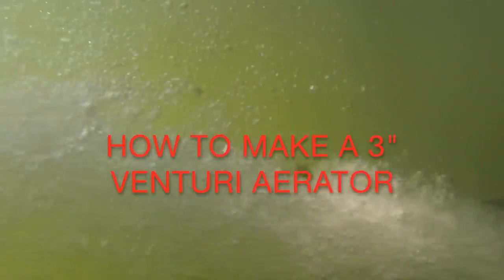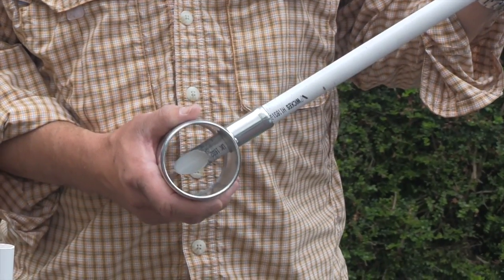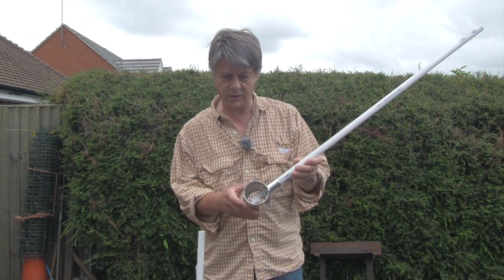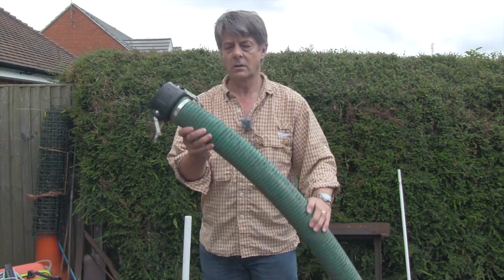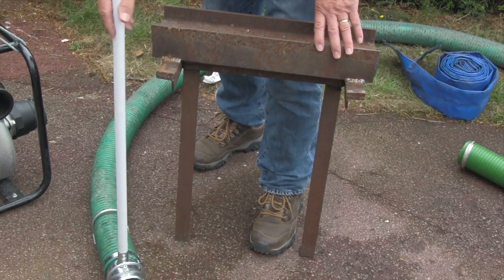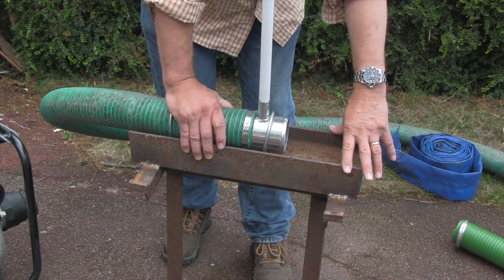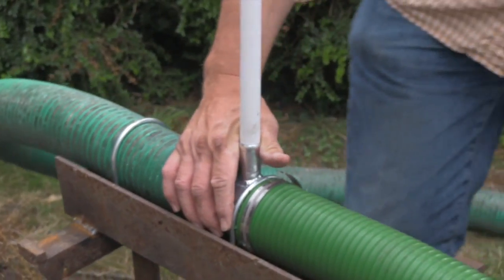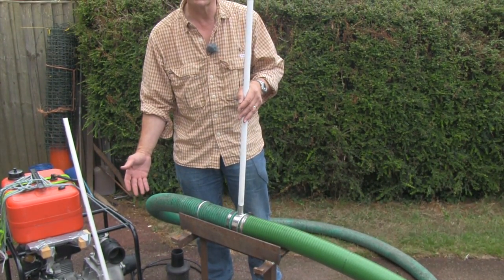Making a Venturi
This video is about Making a Venturi